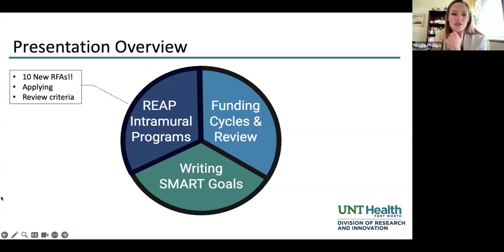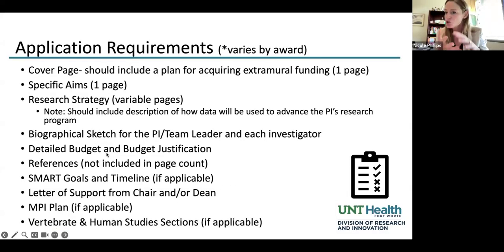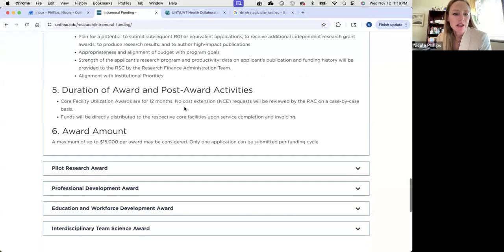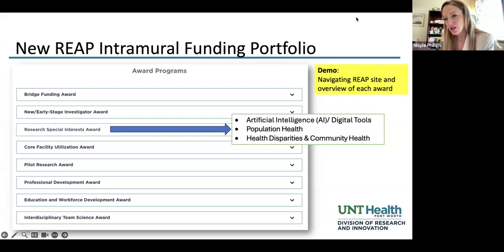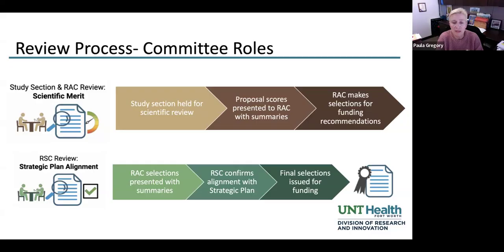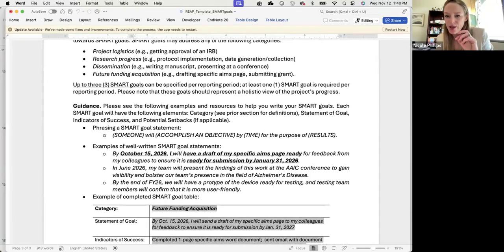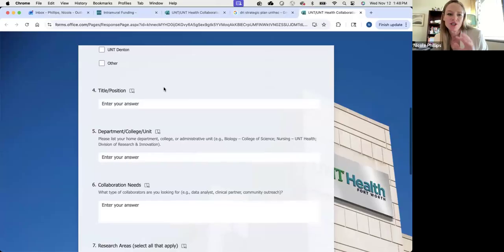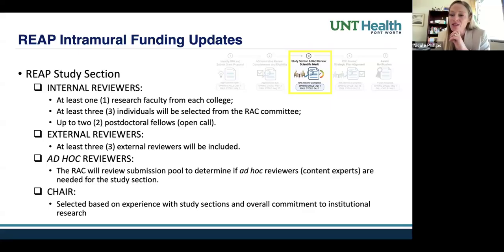From Idea to Award - November Research Cafe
The University of North Texas Health Science Center at Fort Worth is a premiere health science center in North Texas. HSC is home to six colleges, all with a mission to create solutions for a healthier community by being an extraordinary team, committed to excellence and unafraid to challenge conventional wisdom.